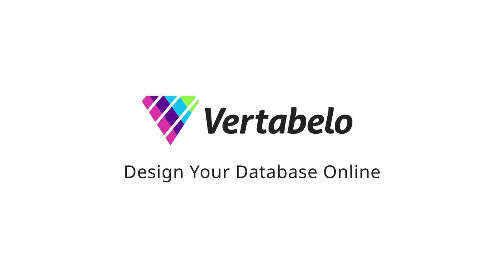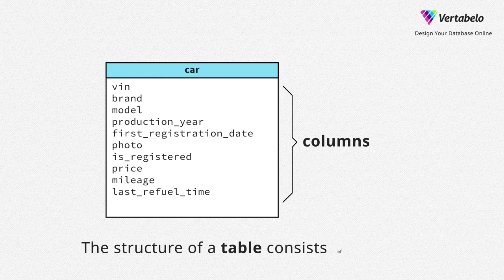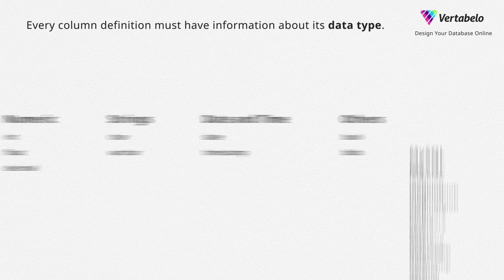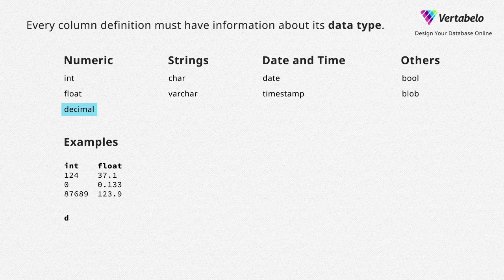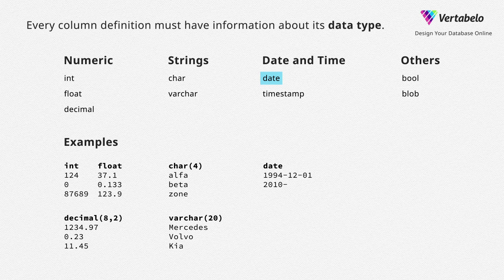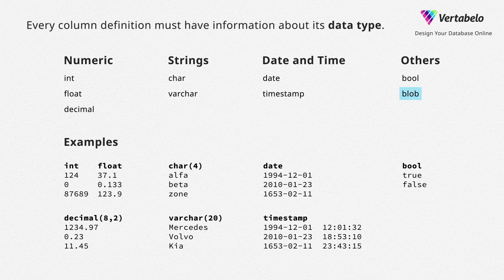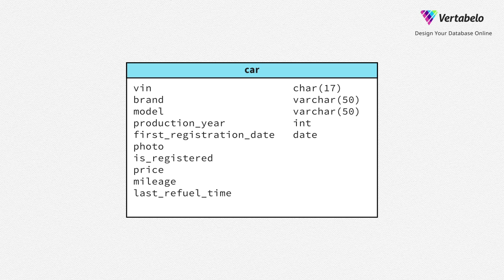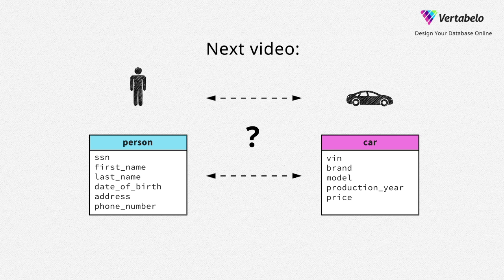Tutorial 2. Table Columns and Data Types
In this video you will learn about table columns and the most commonly used data types.